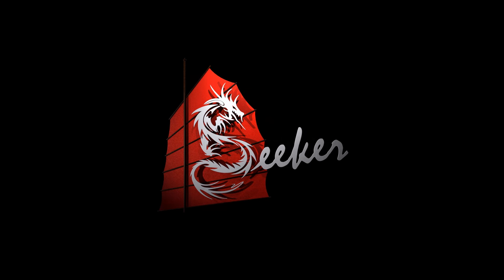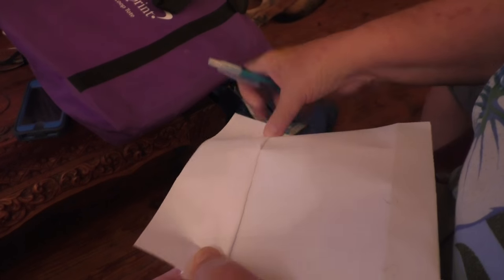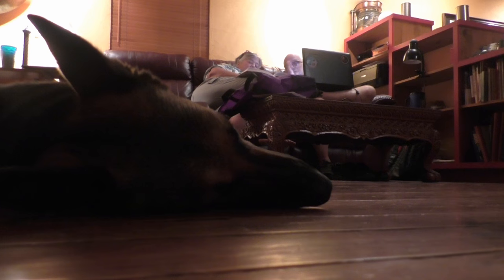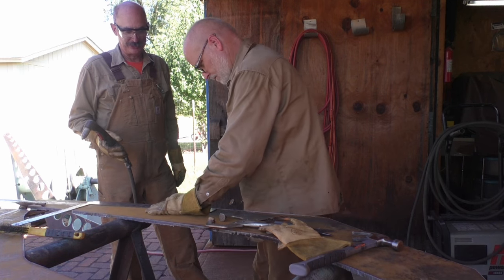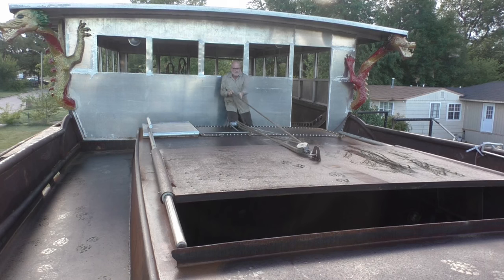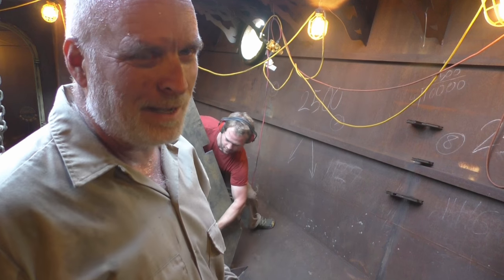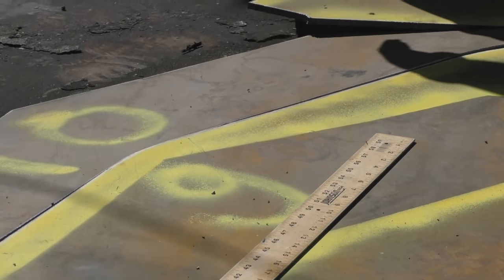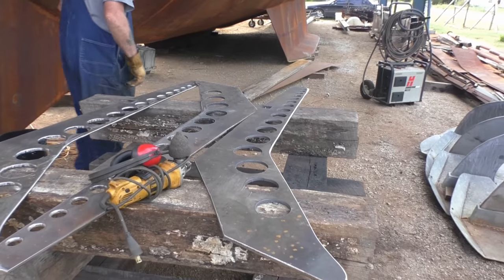Junk Sails and Beautiful Frames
Hannes flew to the USA from Switzerland, purchased and old Volvo to get around, and spent 57 days traveling the length of the Mississippi on a raft.  David rode in on a bike from the North West on a loop through the USA, and has build his own boats including a trimaran.  Jim and Nancy spend weeks traveling about the USA in their camper enjoying outdoors.  They all share a desire to learn, to share their skills, and to make the most of life.   Building Seeker is a passion for me, but it is also a magnet for people I love learning from.   Seeker crew continue to amaze me.